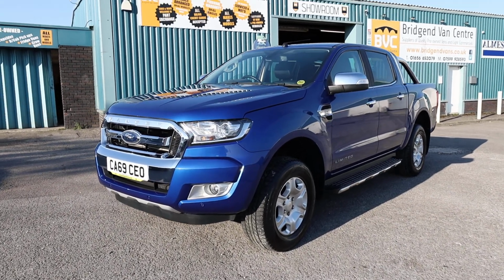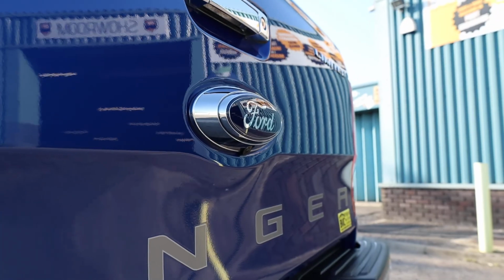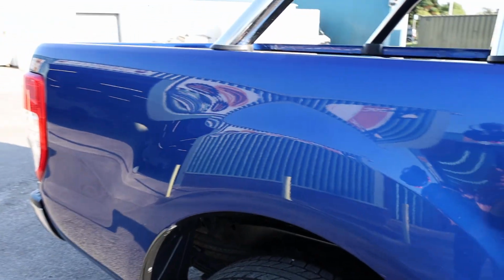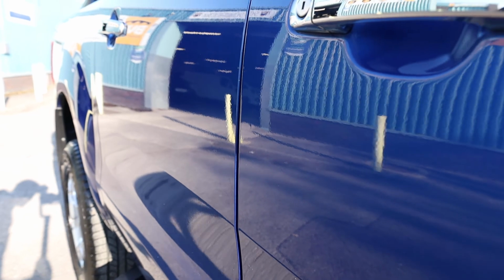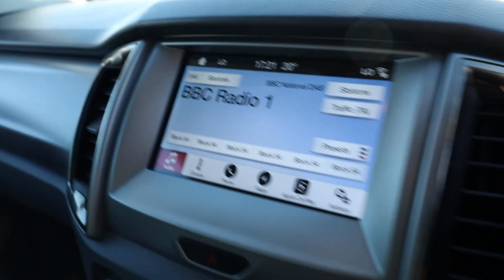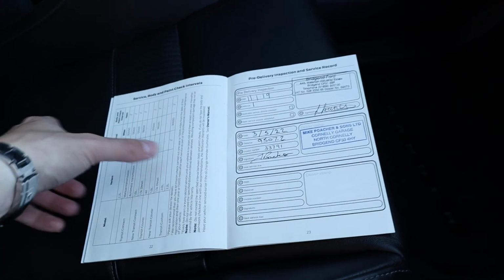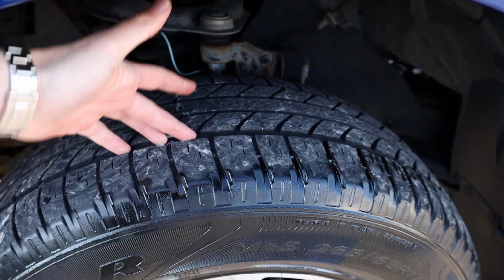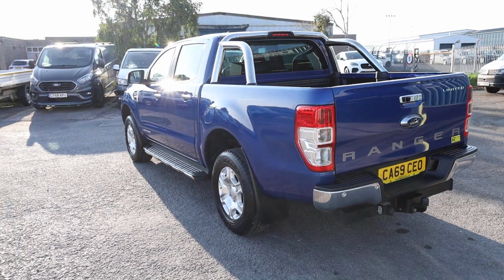Ford Ranger Limited Detailed Walkaround Walk & Talk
Detailed Walk & Talk Review of our Ford Ranger Limited that has just come into stock by Elliot Davies our Sales Manager.